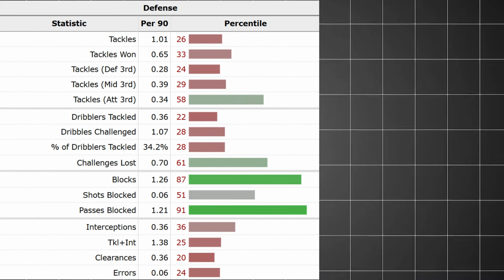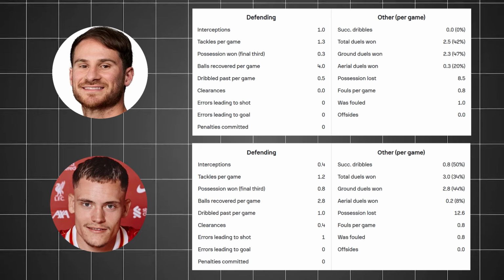How Liverpool KEEPS WINNING without playing WELL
Liverpool just can't stop winning and they seem to be doing it even despite the fact that they are really not playing to their maximum potential. Dive with me into the last Mersey side derby to see some of the aspects surrounding this phenomenon and how Liverpool are doing it exactly.